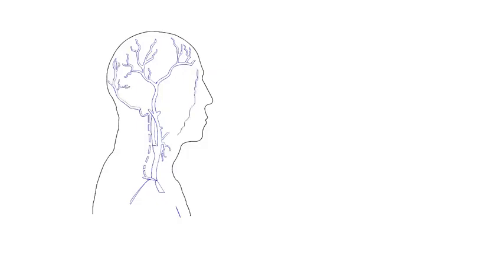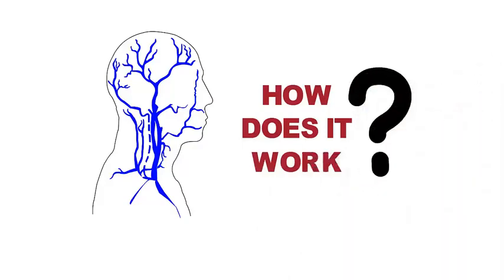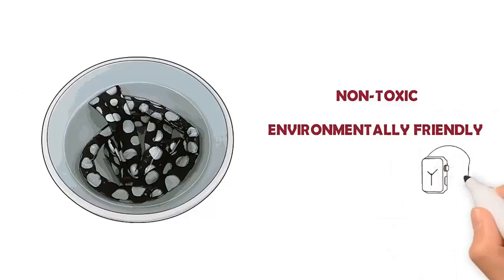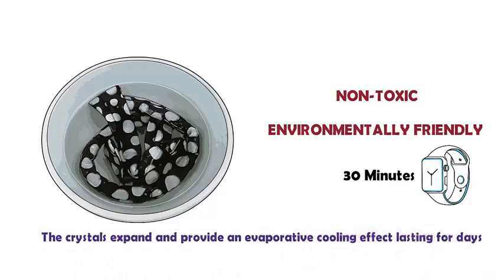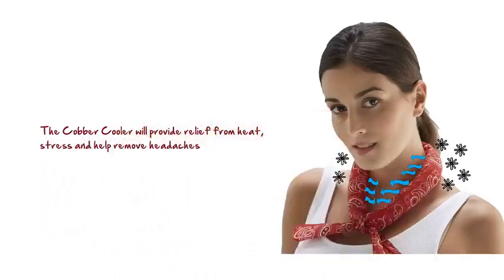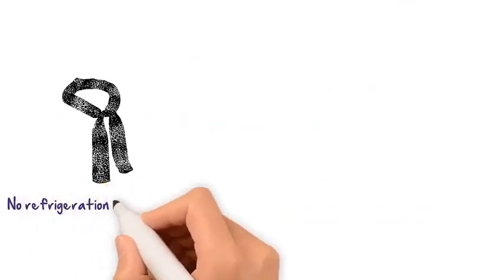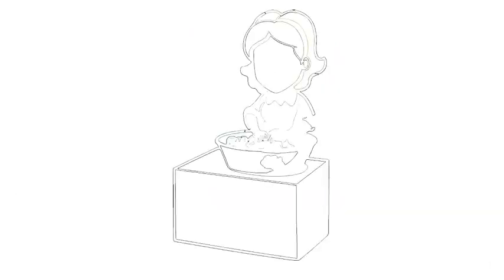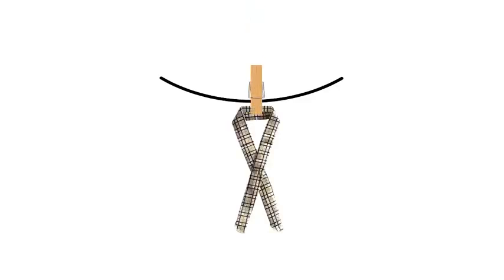Cool Cobber-Ultimate Cooling Neck Wrap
Cool Cobber is the leading company who provides affordable, effective and professional-quality body cooling neck wrap and Cooling neck scarfs in all over the world.